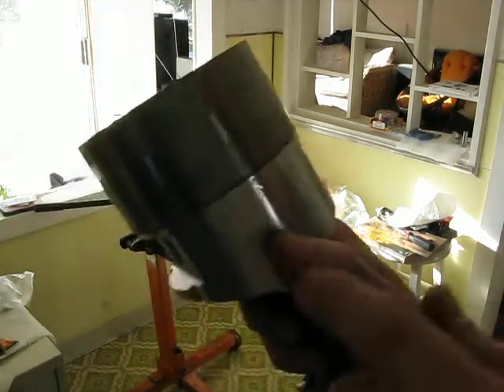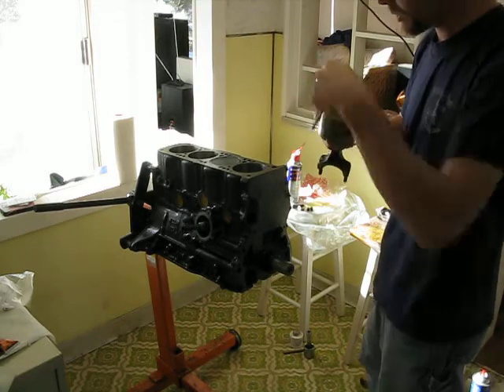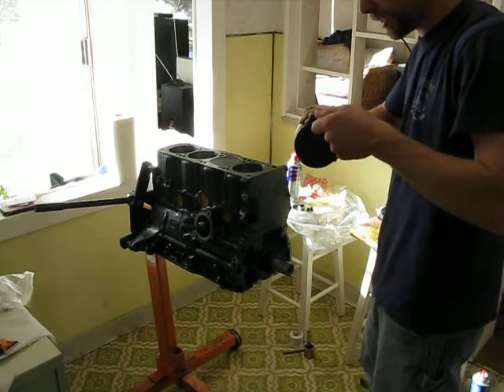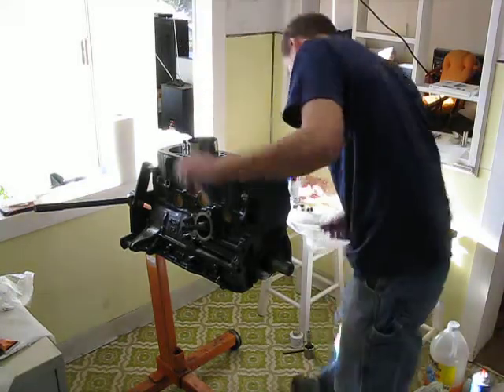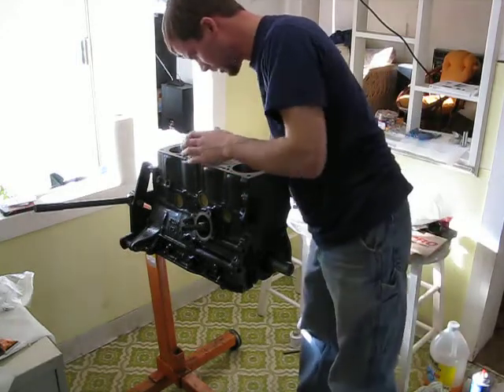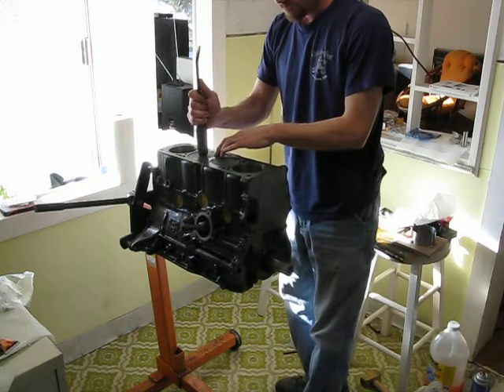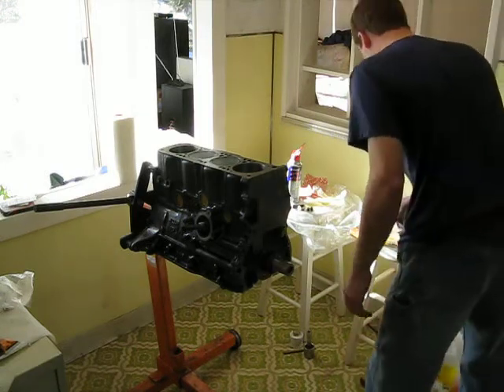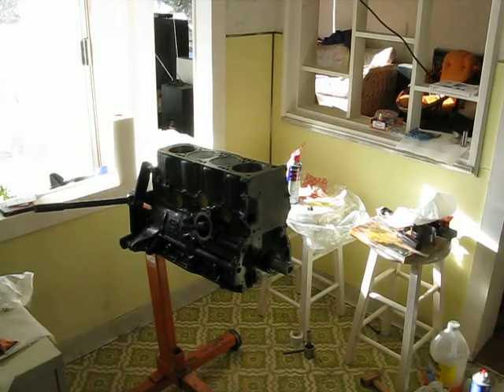Installing pistons Z24 part B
2nd part of installing pistons in Datsun block.  Z24 shown.